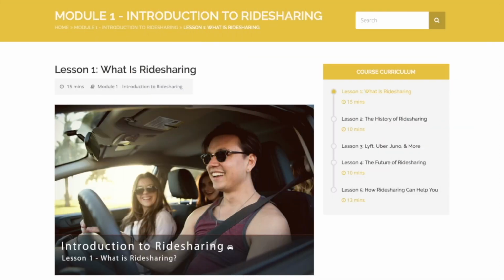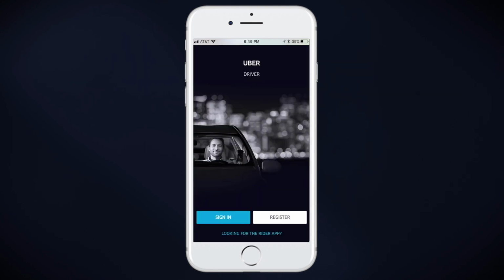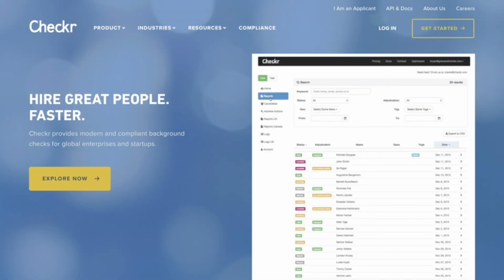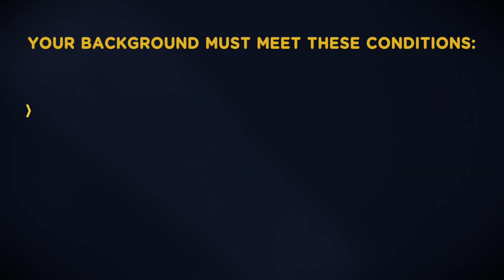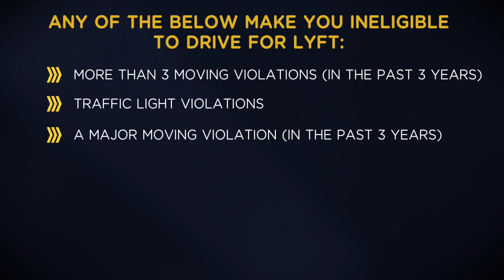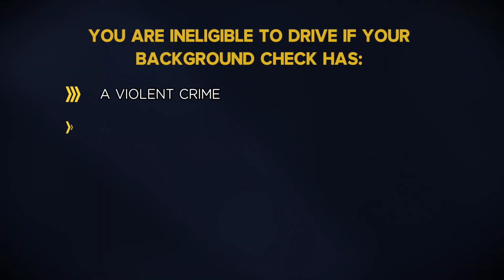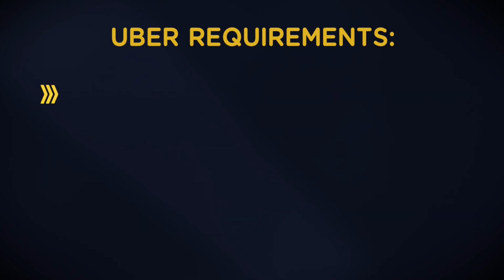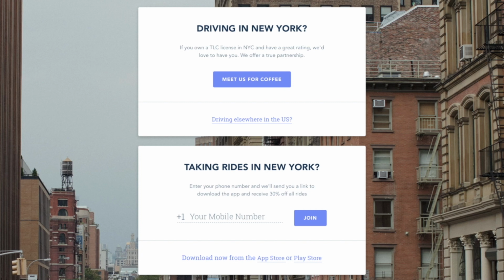Uber & Lyft Driver Application Process [Walkthrough]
In this lesson, we will cover the application process that you will experience when becoming a rideshare driver.

Whether you have used major ridesharing companies before or are new to the word and concept entirely, we will cover top to bottom and bottom to top the ins and outs of ridesharing and what it means to become a rideshare driver.

Getting Started

The first step on your journey is to follow the application process of your chosen ridesharing company.

In this lesson, we will be covering the general application process of three ridesharing companies and highlighting how they differ from each other.

The Rideshare Application

To kick off your application, begin by finding and downloading the app. Lyft and Uber both have an app specifically for it’s drivers!

After downloading the application create your profile and follow the prompts for filling out your vehicle identification number and personal information.

Some of the things you are required to enter are:

First, Middle and Last Name

Drivers License Number

Residential Address

After you have submitted the above information, the ridesharing company will begin to conduct a background check based on the information.

This is a requirement for all drivers, whether you drive for Uber or Lyft.

What exactly is the background check for? Well, it is a way for ridesharing companies to sort through drivers who have had previous violations or may be unfit to represent the company.

They use a company called Checkr to perform the background check at no cost to the potential driver. Uber specifically looks at a few key factors:

The Uber background check looks at these records
County courthouse records for every county of residence for the last 7 years.

Federal courthouse records going back 7 years

The multi-state criminal database going back 7 years

Motor Vehicle Records

Social Security Trace

National Sex Offender Registry

Uber driving record check criteria

Your background must meet these conditions:

A minimum of 1 year U.S. licensing history (if under 23 years old, must have at least 3 years licensing history).

A clean Motor Vehicle Report (MVR) with no more than 3 incidents in the past 3 years.

No DUIs and no reckless driving.

California Uber drivers must not have a DUI in the last 10 years.

A clean criminal background check with no felonies or misdemeanors involving theft, violence or drugs in a given time frame.

No speeding violations for driving 20 mph or greater over the speed limit in the past 3 years.

While Lyft is looking for similar offenses and factors, they differ slightly.

Lyft DMV check

Lyft uses a third party to check every potential driver’s driving record.

You are ineligible to drive on the Lyft platform if any of the below are found on your driving record:

More than three moving violations in the past three years (e.g. accidents, traffic light violations).

A major moving violation in the past three years (e.g., driving on a suspended license, reckless driving).

A DUI or other drug-related driving violation in the last seven years
Any driving-related convictions in the last seven years (e.g. hit-and-run, felonies involving a vehicle).

Lyft Background check.

Every driver is screened for criminal offenses and driving incidents.

Lyft’s criminal background check is provided by a third party and includes national and county-level databases, and when necessary, local courthouse record checks stretching back a minimum of 7 years for review of convictions in California, and longer in some other jurisdictions.